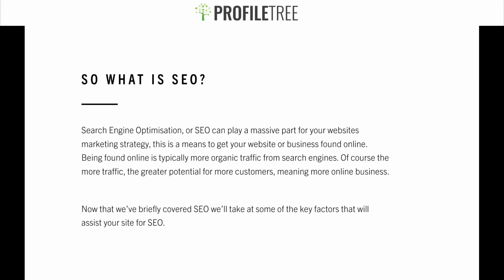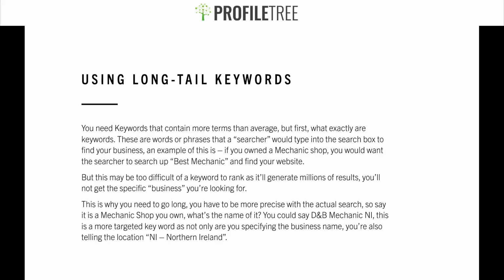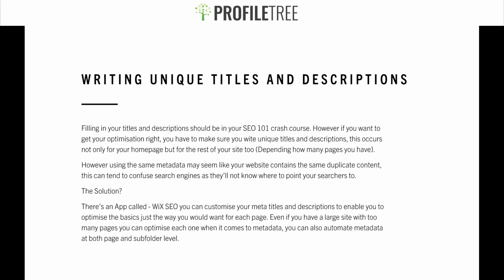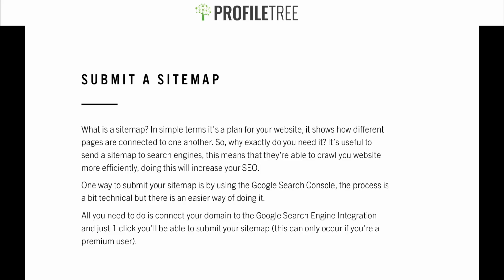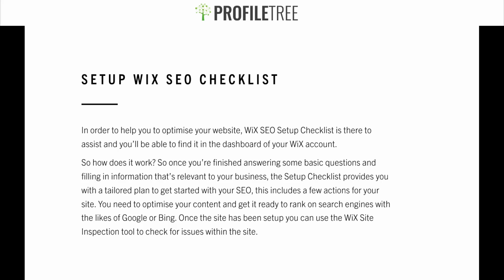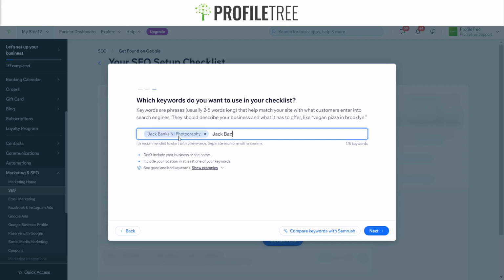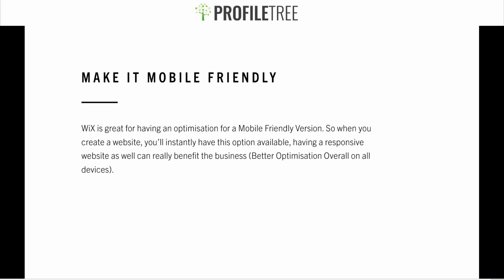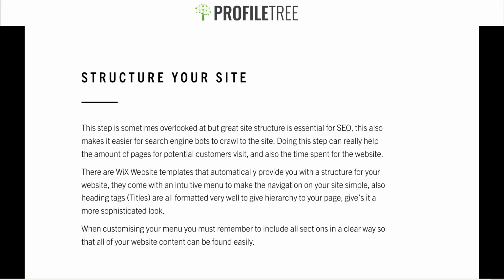WiX SEO For Beginners | Wix Tutorial | Wix Website | Search Engine Marketing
In this video, we show you a guide on Wix SEO for beginners and how you can improve your website's search engine ranking.

SEO is critical to ensure your website is found in search engines. There are some core steps you need to follow to help search engines like Google understand what your website is about. We will provide you with a step-by-step guide on how to work through improving the SEO on your own website.